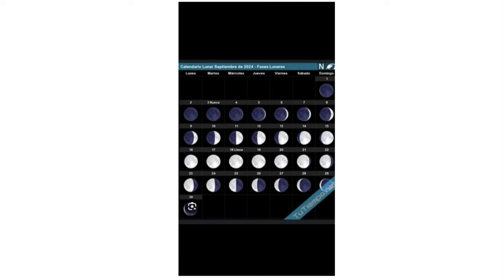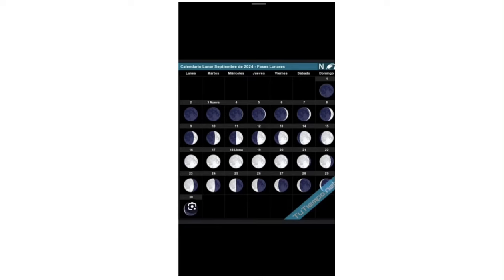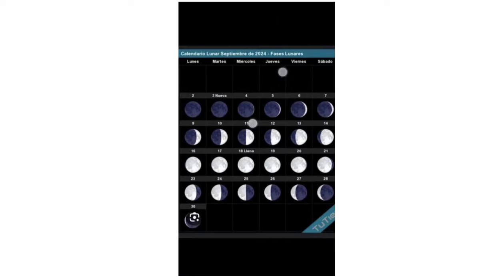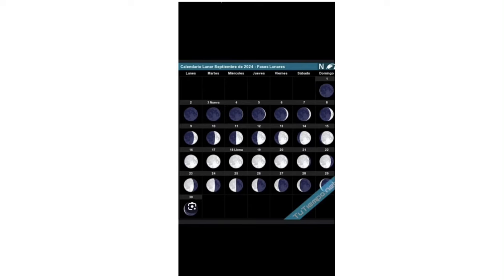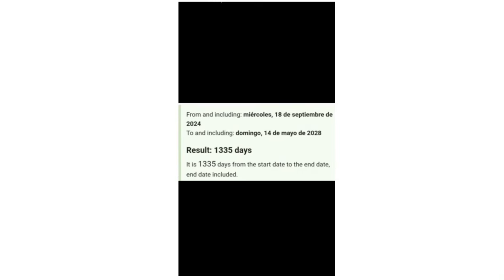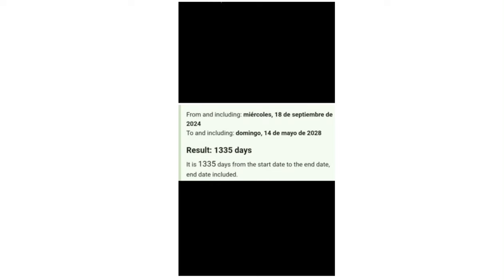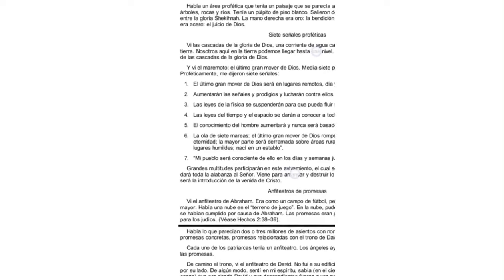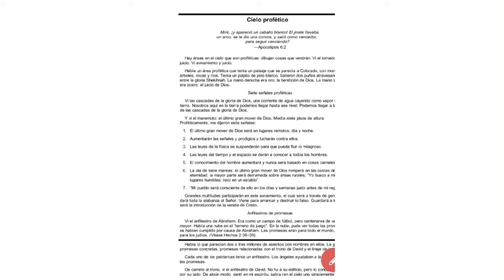✨🕊The Transfer Of Philladelphia Church Will Be On A Day Of Rest🕊✨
🌟 Introducing Our Store's Own Creations! 🌟

We're thrilled to unveil our latest endeavor—a collection of unique creations straight from the heart of our store! Handcrafted with passion and precision, each piece embodies our commitment to quality and originality. From unisex T-shirts to innovative ceramic mugs, our exclusive lineup has something special for everyone.

Join us on this exciting journey as we showcase the fruits of our labor, designed to bring joy and inspiration to your everyday life. Be the first to explore, experience, and make these creations your own.

Thank you for supporting us on this adventure! Let's celebrate creativity together. 🎨✨

✨Breaking Copyright✨
Song: Scott Buckley - Light in Dark Places

Dark Cinematic Thriller NoCopyright Background Music / Dark Knight by Soundridemusic

🔻PLEASE READ THE DESCRIPTION IF YOU WANT TO USE THIS TRACK🔻

► This track is 100% FREE and SAFE, with no copyrighted music. You can use it in videos with monetization.

     Credits:
     Link to Video:    • Dark Cinematic Thriller NoCopyright B...
*Follow Alpha & Omega Prayer Warriors*

SAVED BY GRACE - GRACE IS THE NAME OF THE HOLY SPIRIT

Romans 10:9-10
 9 because if you confess with your mouth that Jesus is Lord and believe God raised him from the dead, you will be saved. 10 For with the heart one believes and thus has righteousness, and with the mouth, one confesses and thus has salvation